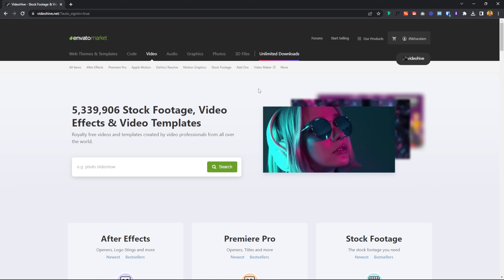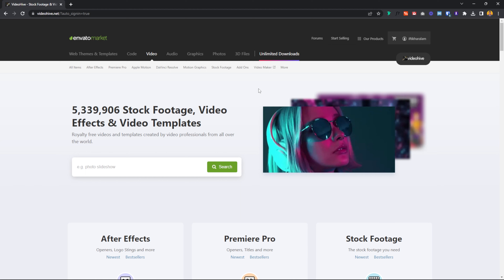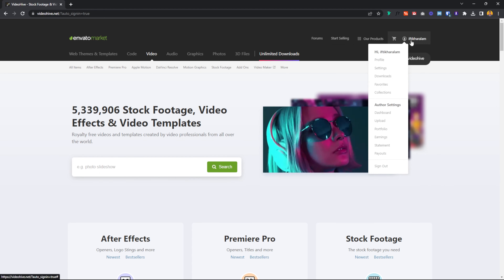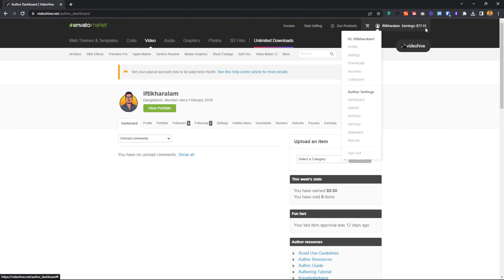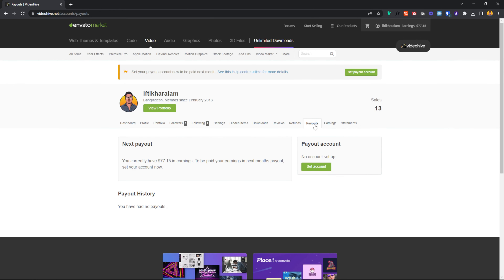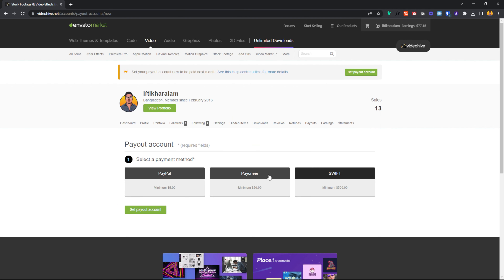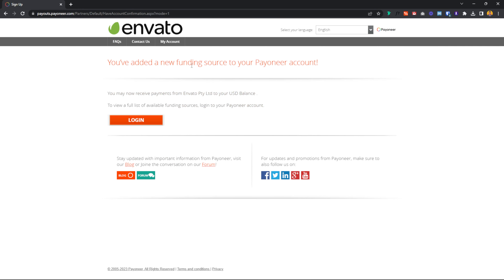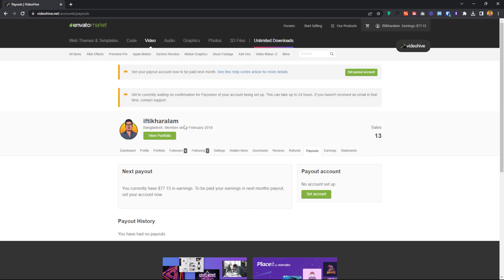how to withdraw from Envato Market | Add Payoneer to Envato Market Graphicriver or Videohive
how to withdraw from Envato Market | Add Payoneer to Envato Market, Graphicriver, Videohive, Themeforest, Audiojungle, codecanyon,  Photodune.

In this video, I have explained how you can withdraw your balance from Envato market and the process for all Envato market platforms like Graphicriver withdrew process, videohive withdrew process, and ThemeForest withdrew process. we have used Payoneer as the payment method to withdraw from Envato. also, expand how you will receive you payment and when.